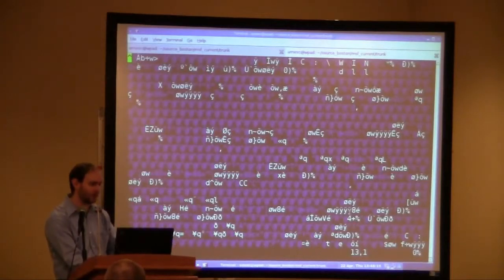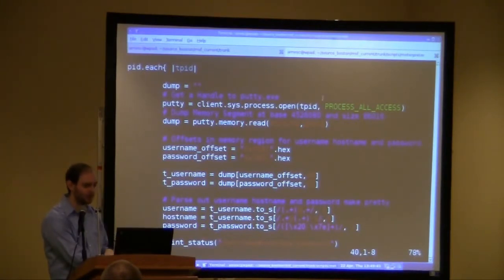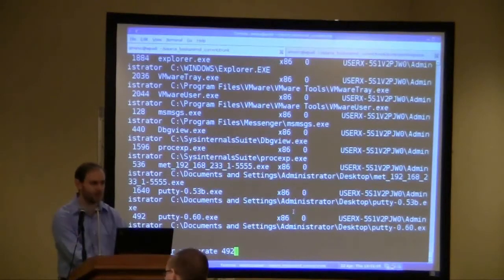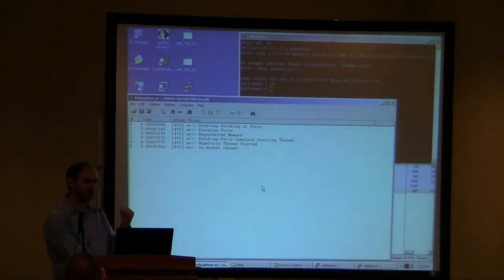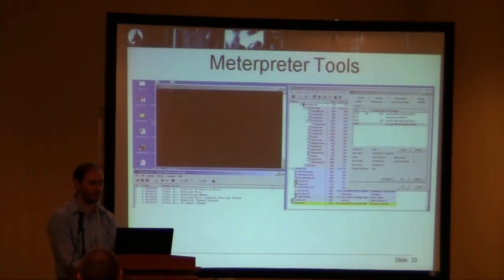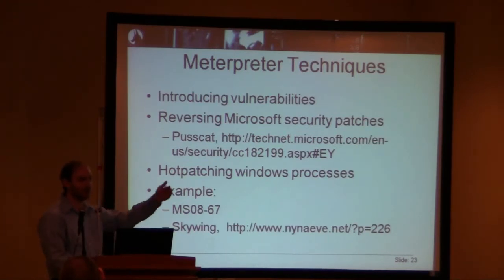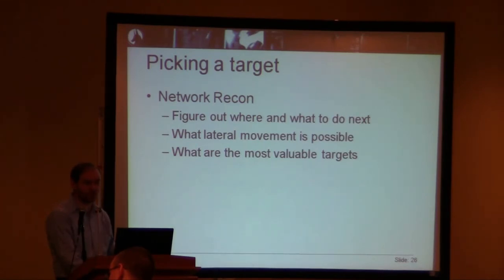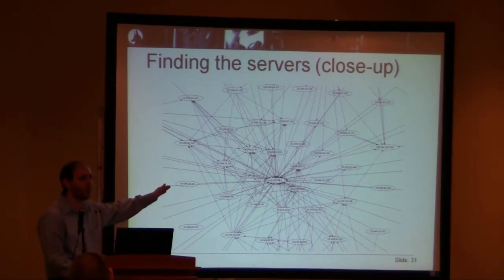Source Boston 2010: Neurosurgery With Meterpreter 2/4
Clip 2/4
Speakers: Colin Ames, Attack Research & David Kerbs

A crucial step in post-exploitation technology is memory manipulation. Metasploit's Meterpreter provides a robust platform and API on which to build memory exploitation tools to assist the attacker in post-exploitation tasks. This talk will cover several examples of memory manipulation using meterpreter and introduce an extension to aid post-exploitation activities. We will demonstrate the extraction of unique process memory to analyze for valuable information such as passwords. We will also demonstrate the injection of utilities into a processes memory in order to alter execution flow to provide new "features" like Putty Hijack.

Another example that will be covered is interacting with the lsass process memory in order to steal windows session hashes required for pass the hash. Finally we will discuss the use of meterpreter to patch process memory in order to introduce vulnerabilities which can be leveraged for things such as persistence. Another form of "memory" is the knowledge a host has about its network environment. This presentation will discuss the utilization of a meterpreter extension to automate and facilitate passive network reconnaissance over time, allowing for smart network data acquisition and analysis.